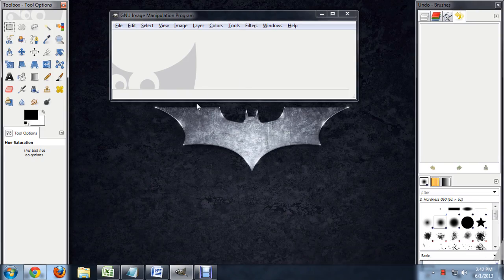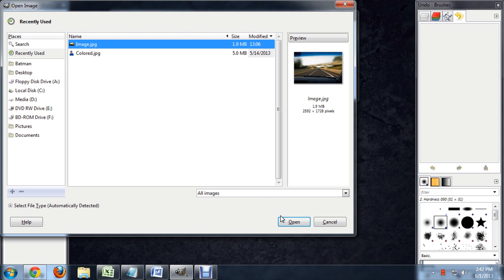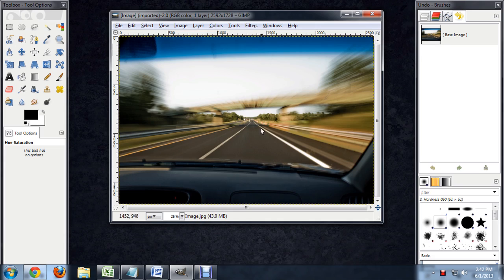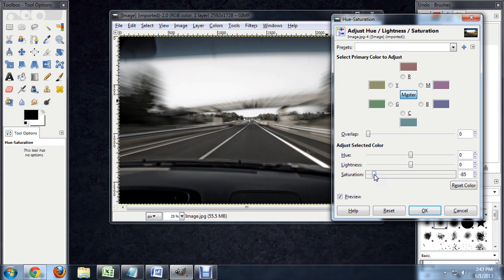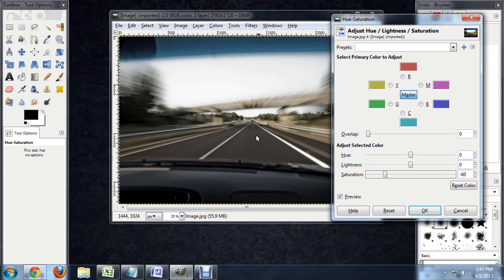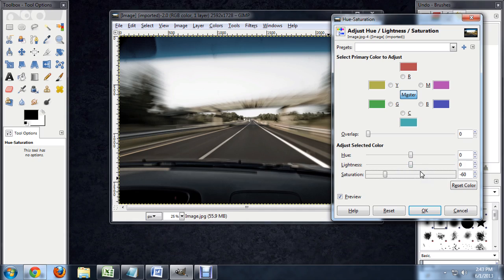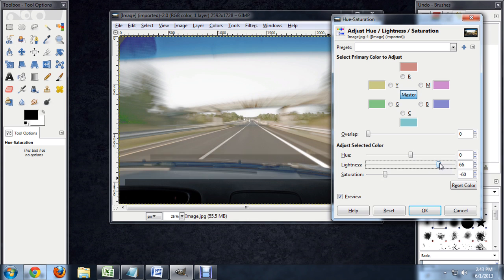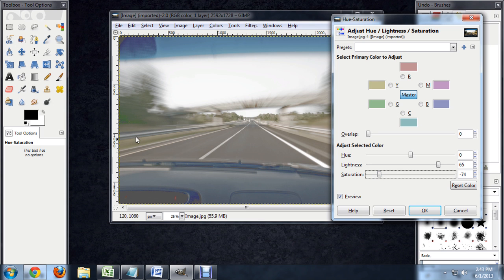How to Make a Picture Washed Out in GIMP : Tech Niche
Making a picture washed out in GIMP requires you to change that image's brightness. Make a picture washed out in GIMP with help from a computer science and media production professional in this free video clip.